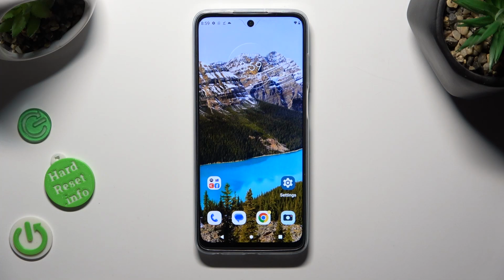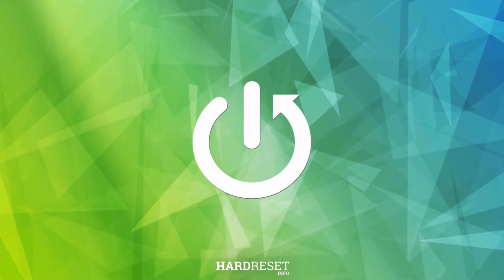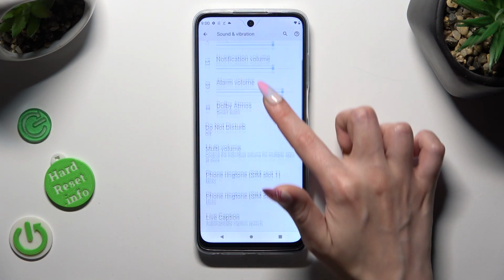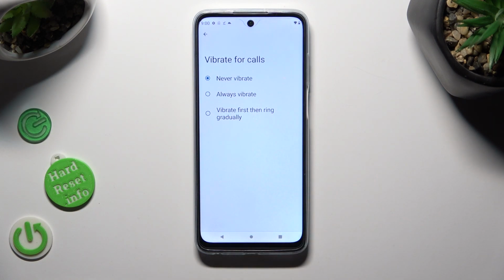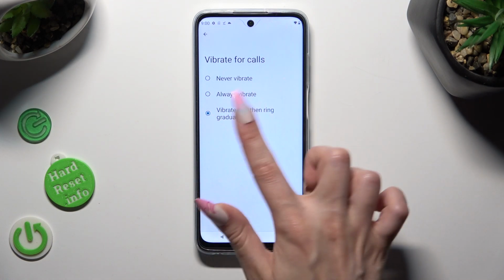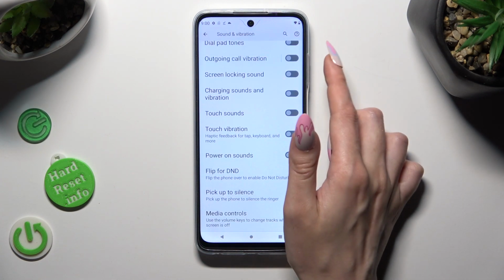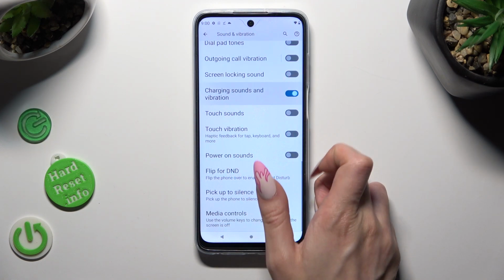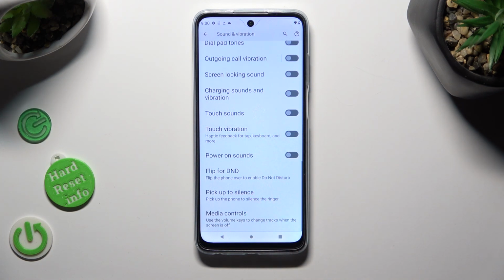How to Enter & Change Vibration Preferences on MOTOROLA Moto G32 - Haptic Feedback & Sound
Want to customize the vibration settings on your MOTOROLA Moto G32? Look no further! In this video, we'll guide you through the process of opening and configuring vibration settings on your device. Whether you want to adjust the intensity, duration, or pattern of vibrations for calls, notifications, or other events, we've got you covered. Join us as we explore the settings menu and demonstrate how to fine-tune your vibration preferences to match your personal style. Discover the various options available, from creating custom vibration patterns to enabling or disabling vibrations for specific apps. With our step-by-step instructions, you'll have full control over the vibration settings on your Moto G32 in no time.

How to configure vibration settings on MOTOROLA Moto G32? How to manage haptic feedback options on MOTOROLA Moto G32? How to enable vibration on MOTOROLA Moto G32? How to turn off haptics on MOTOROLA Moto G32?